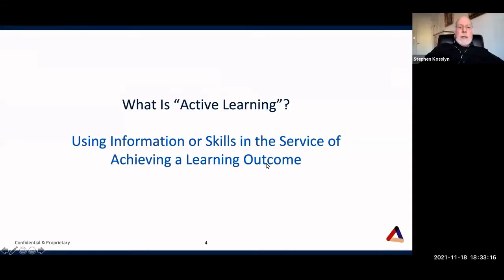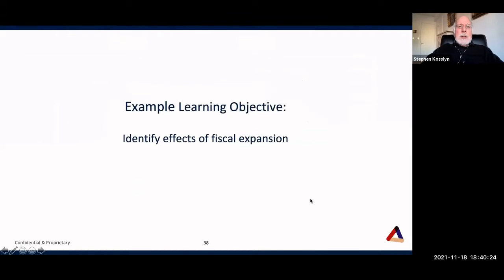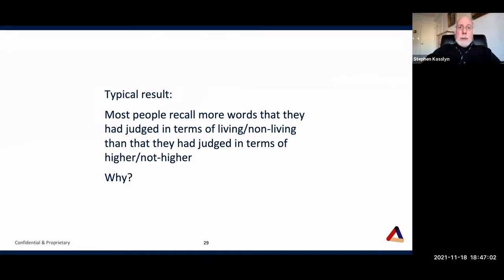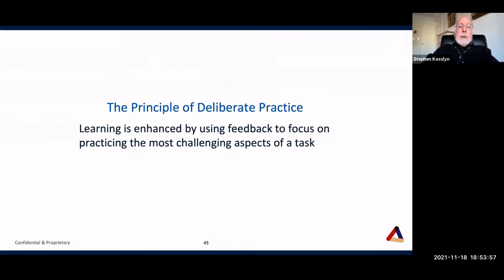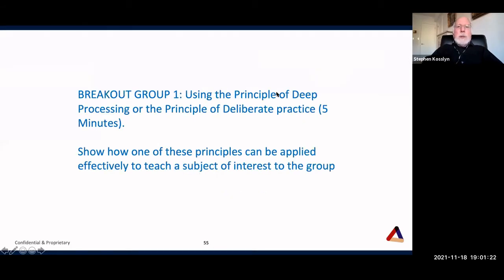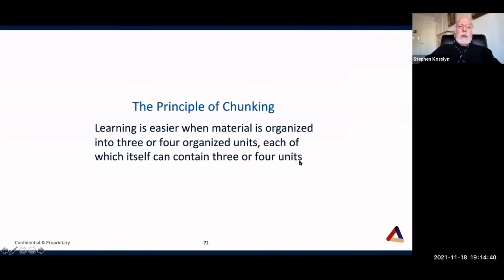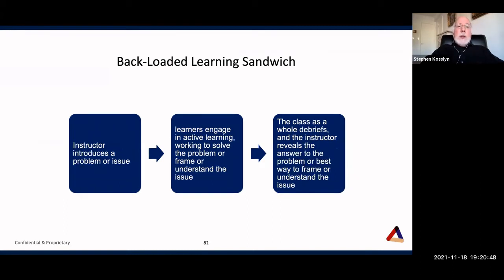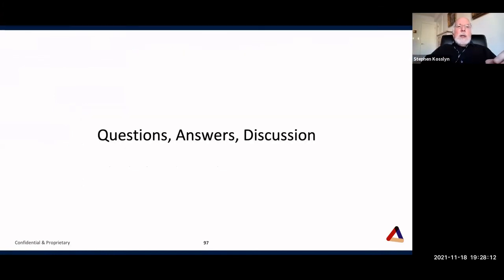Principles of Active Learning by Dr.Stephen M.Kosslyn